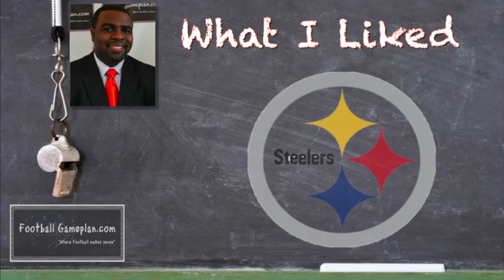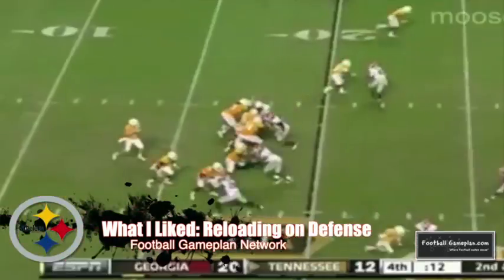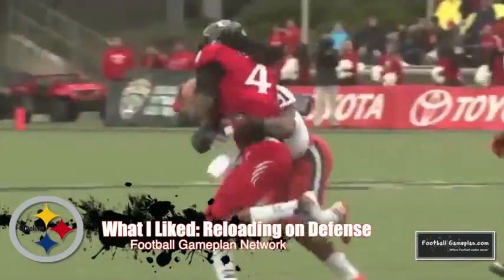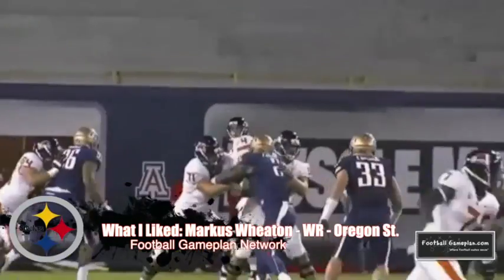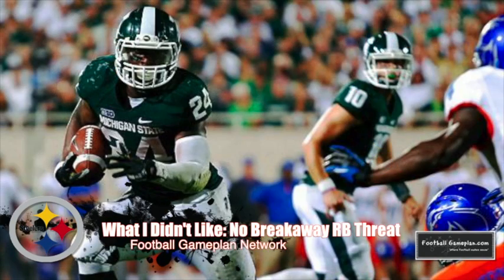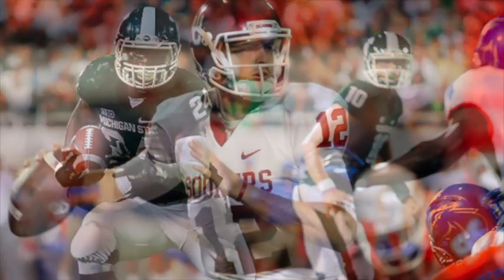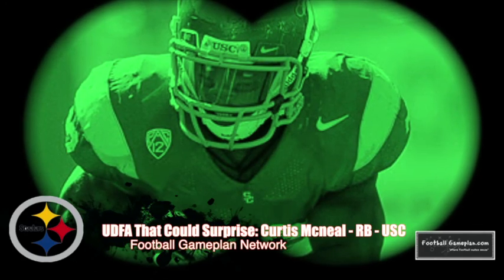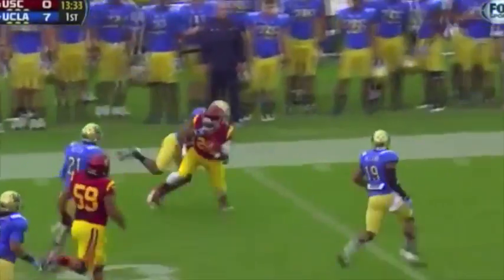Football Gameplan's 2013 NFL Draft Grades - Pittsburgh Steelers